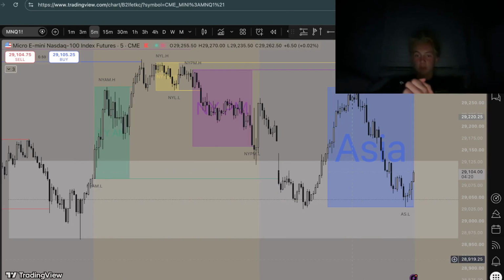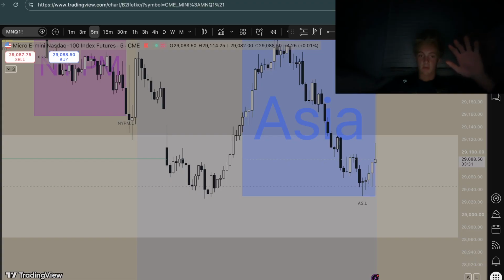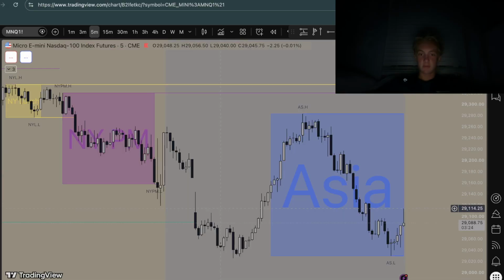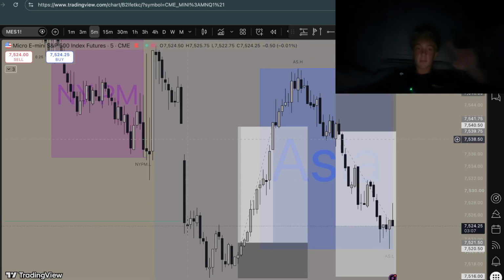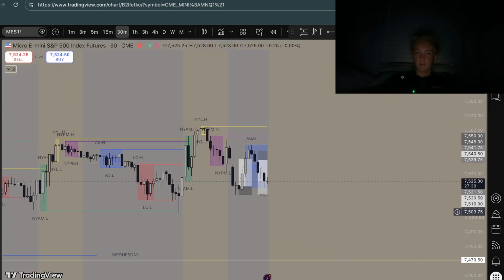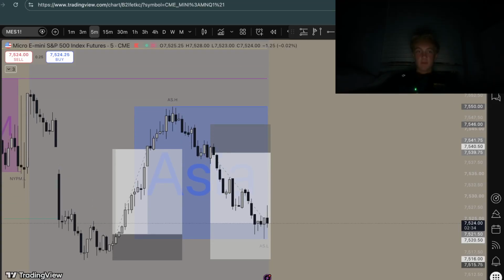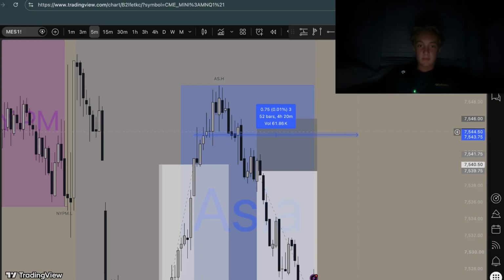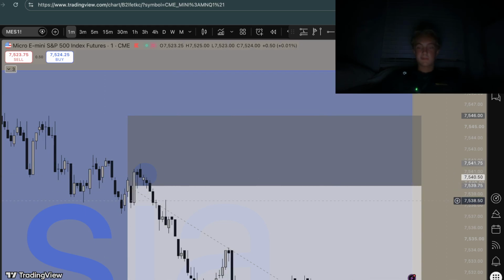DAYTRADING MAKING $992 (asia session trade recap 7/22/26)